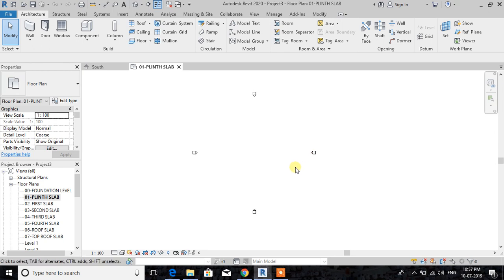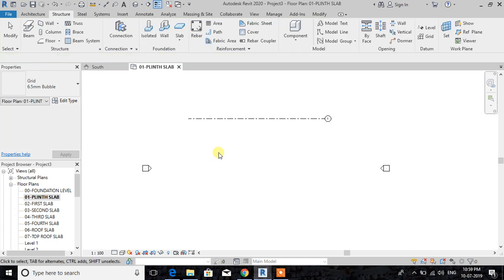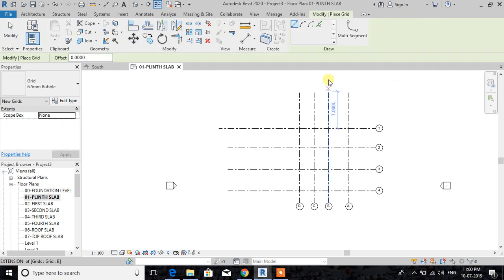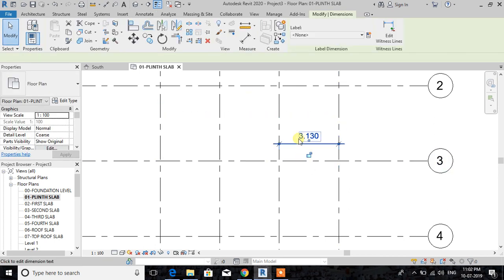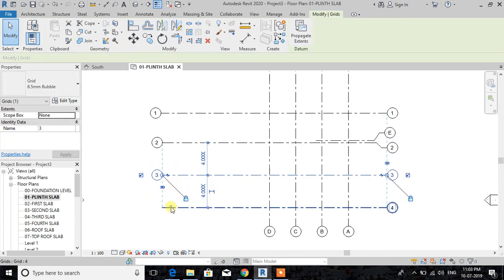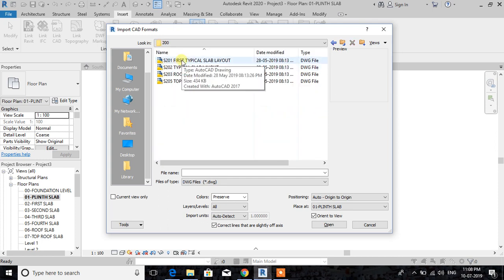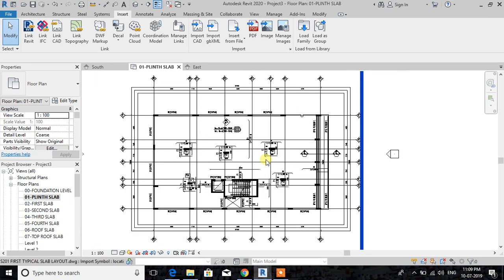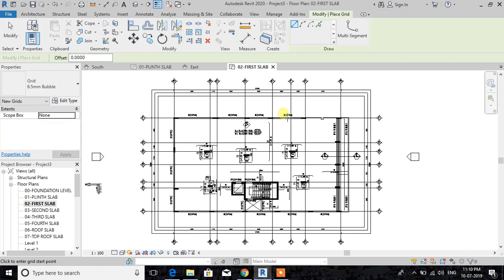Revit Structures-03 Structural Grids(PART 1)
Revit structural Tutorials